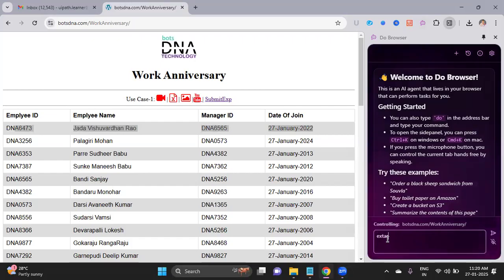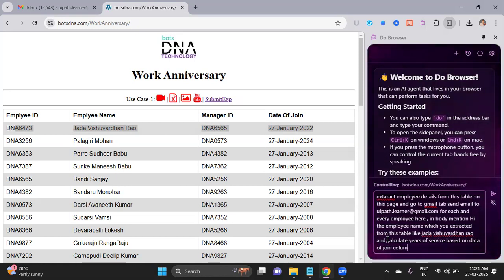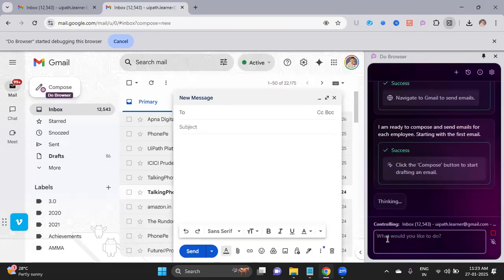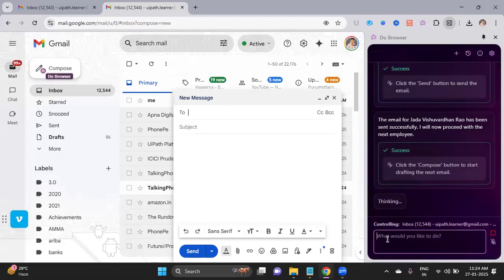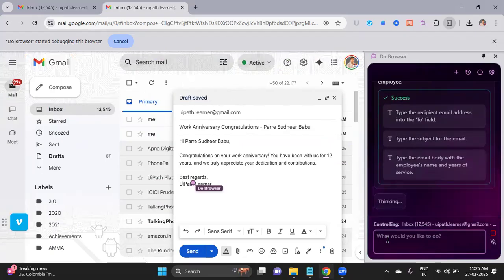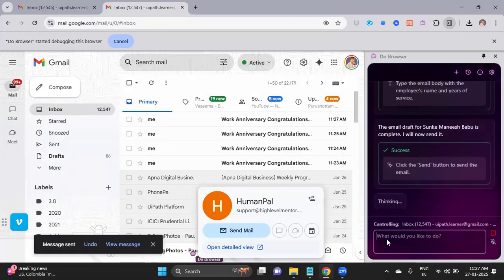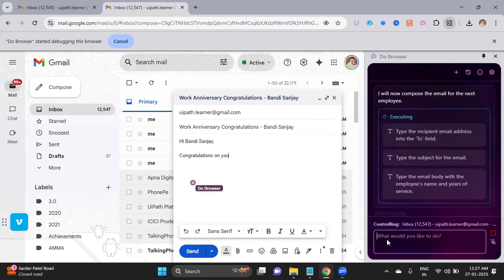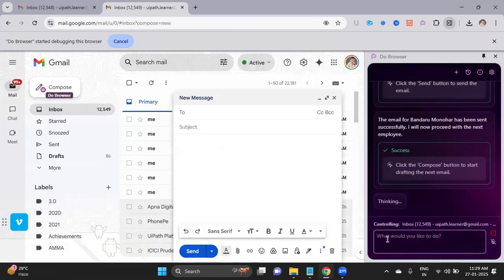When AI Does All the Work, What’s Left for RPA Developers to Do? 🤔 Do Browser - | botsDNA - Sudheer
In a world where AI agents are doing all the heavy lifting, what does an RPA Developer actually do? Watch as we turn a simple prompt into full automation using the Do-Browser extension, like reading work anniversary data from BotsDNA and sending emails to each employee based on their experience. AI does the magic, but the question is: where does the RPA developer fit in?